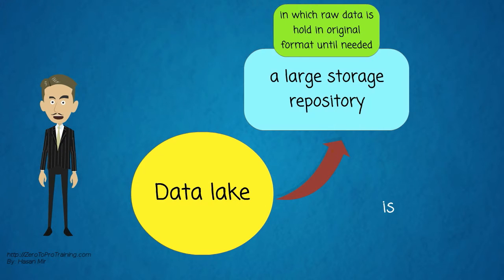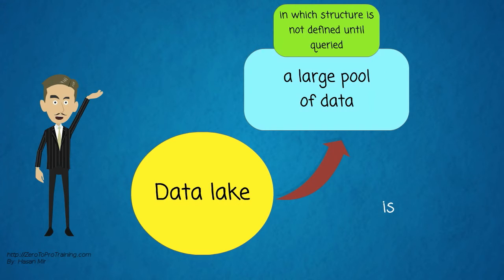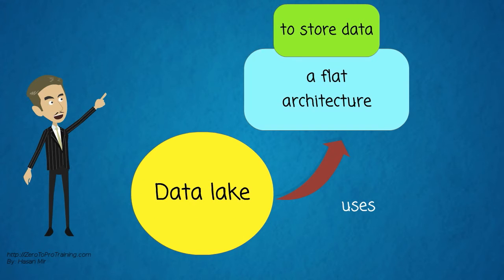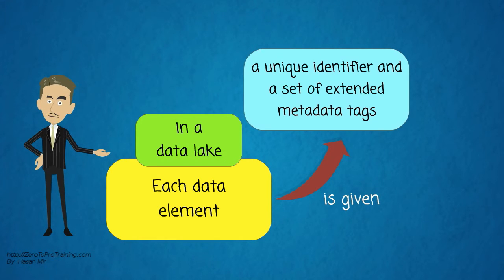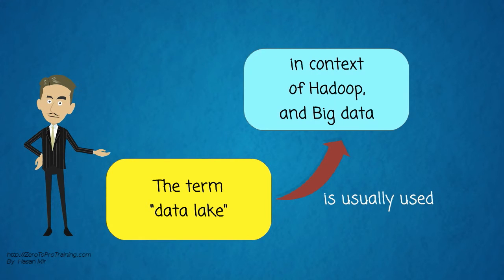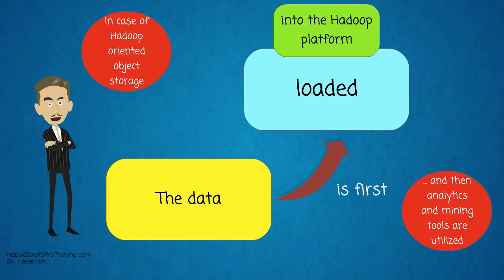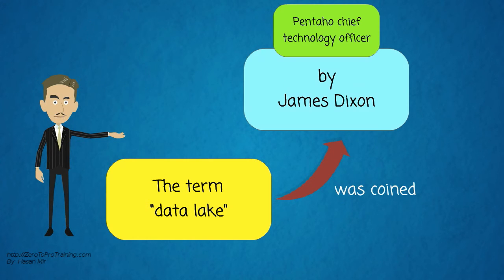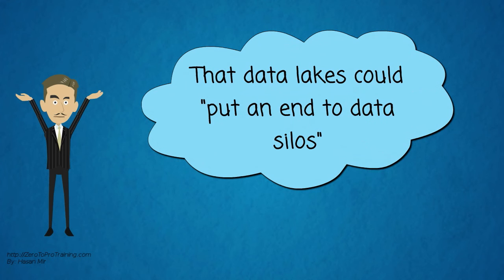What is data lake?